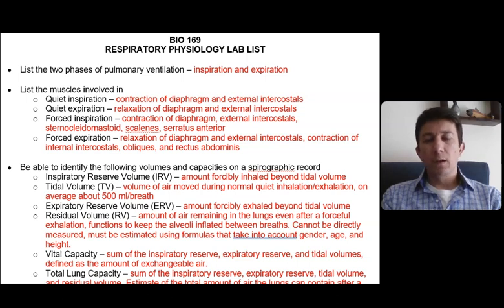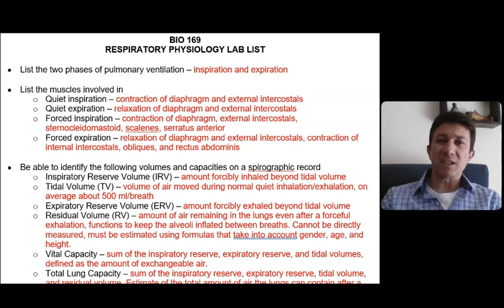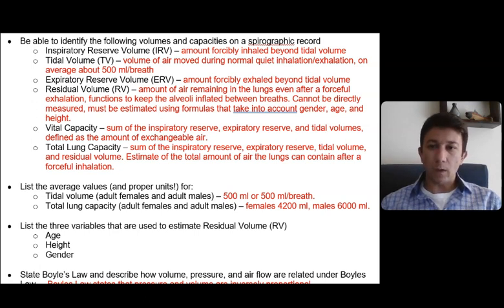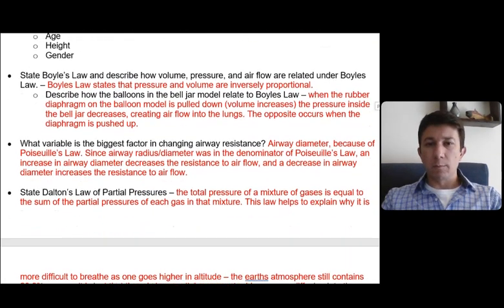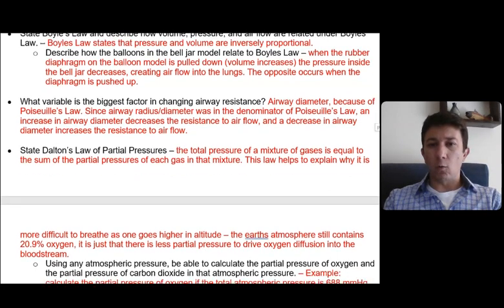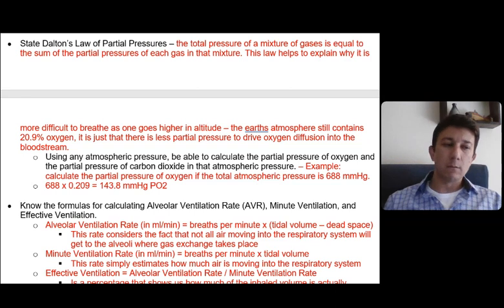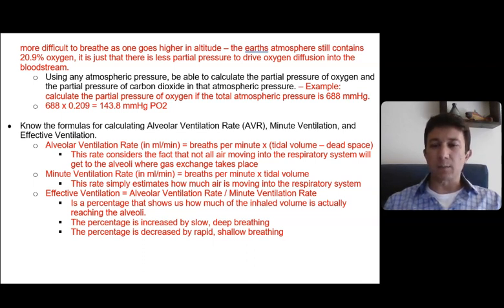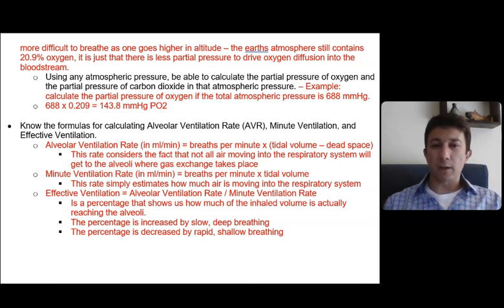BIO 169 - Module 4 Mind Map Respiratory Physiology